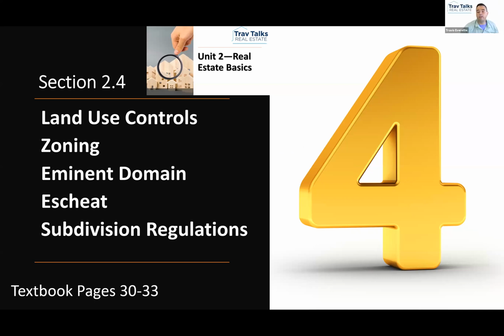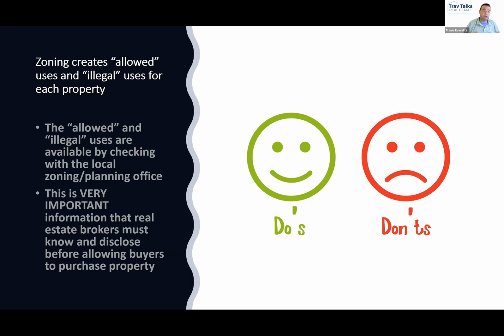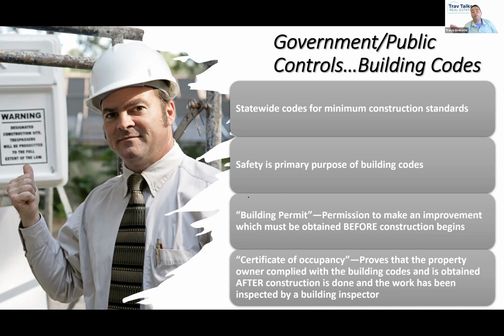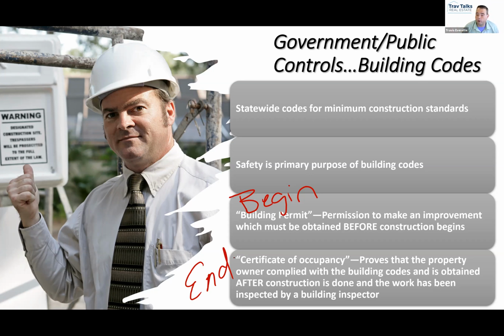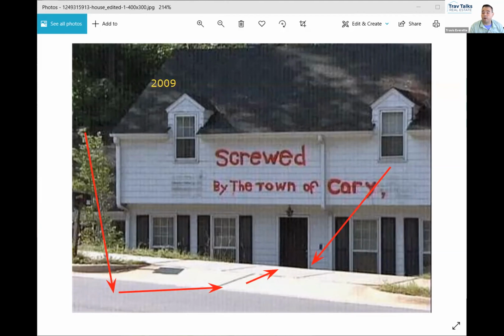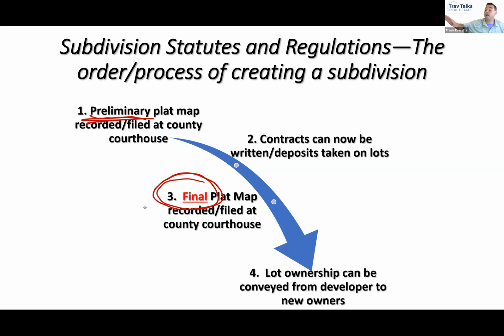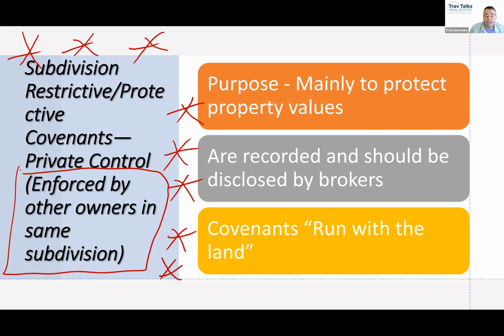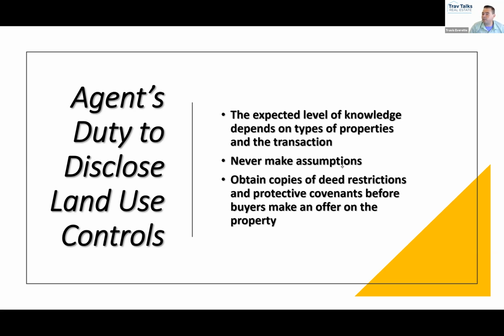Unit 2 4 Video Presentation Land Use Controls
Public Land Use Controls
Private Land Use Controls
Zoning
Building Codes
Eminent Domain
Escheat
Covenants/Deed Restrictions

to register for classes!